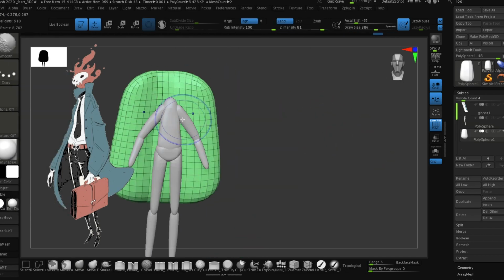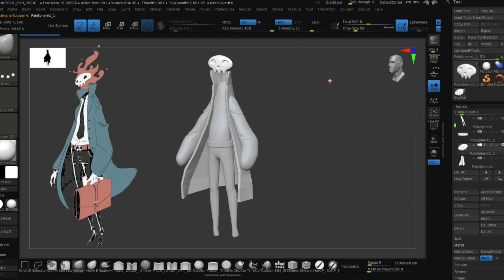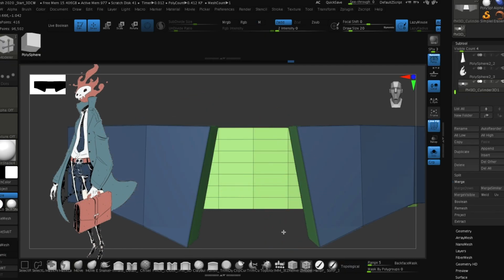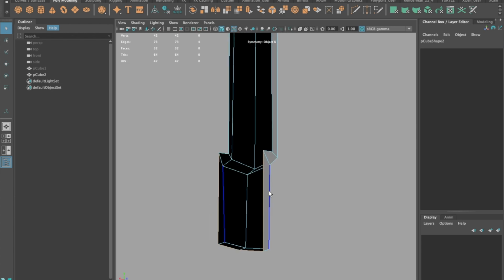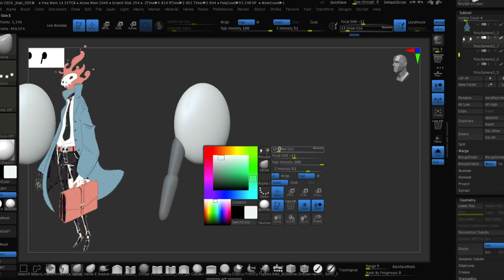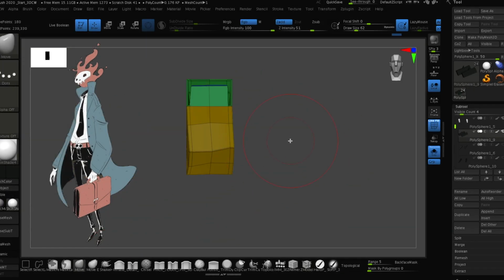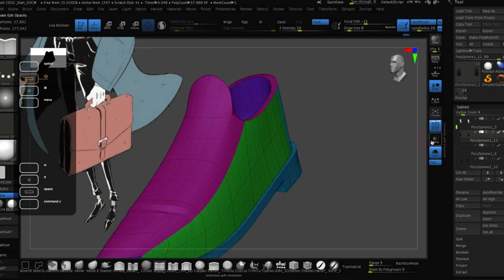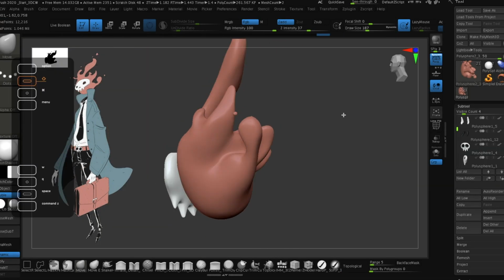Zbrush Sculpt - Ghost Guy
The process of sculpting this stylized character, based on an illustration by Juno Mendiola.

Let me know if you want any specific tutorials in the future!